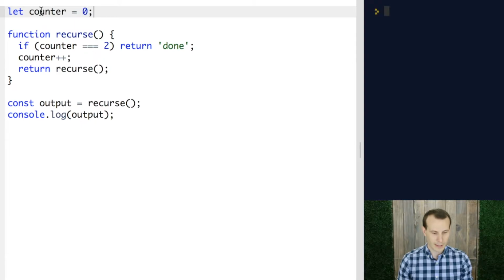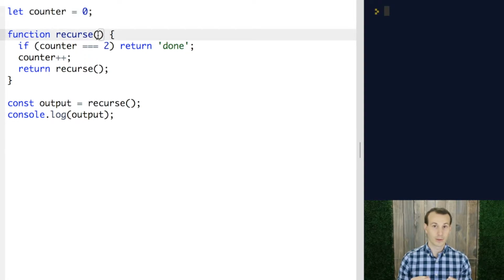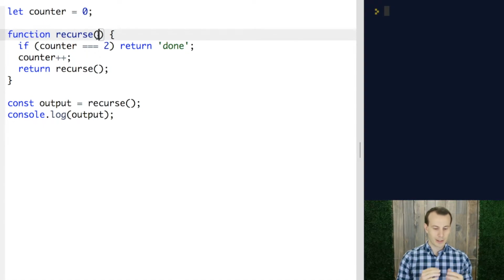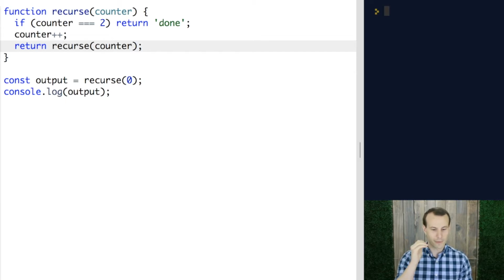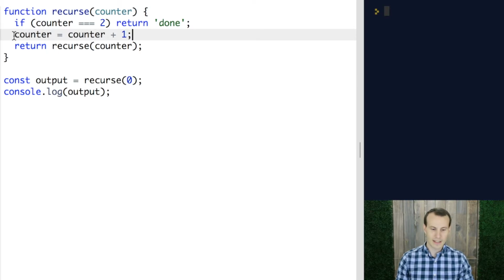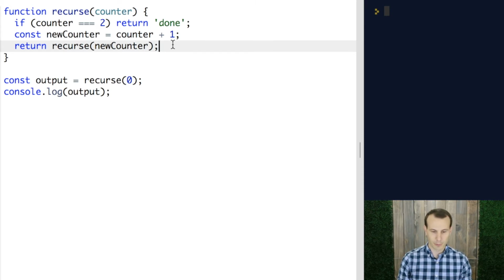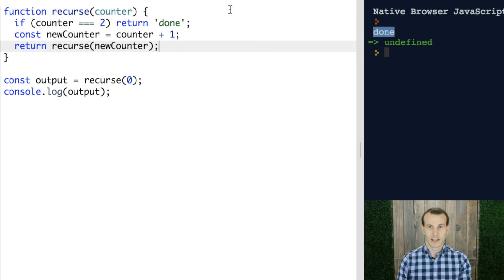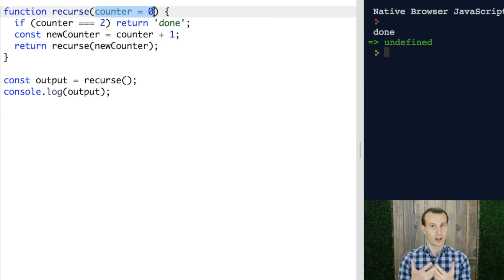Part 3: Understanding Parameters as Storage for Recursion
Watch Codesmith Lead Technical Mentor, George, explain parameters as storage to gain a deeper understanding of recursion.

To test your understanding on these concepts and for more videos/challenges you can make a free account on CSX